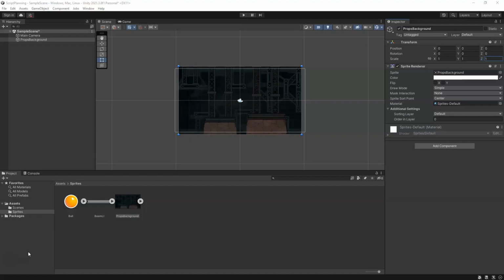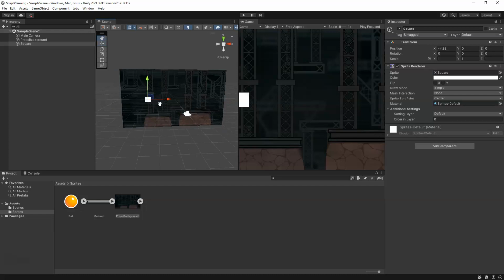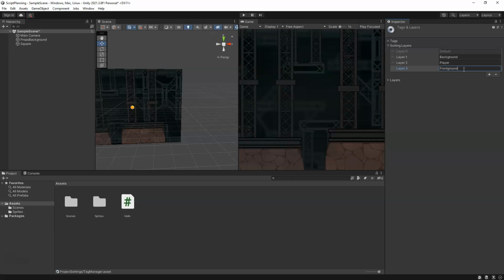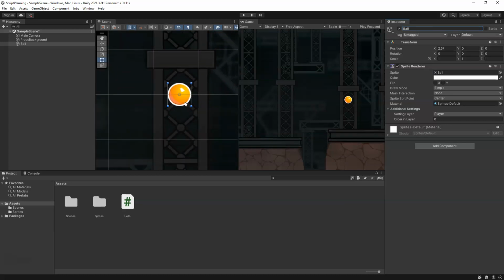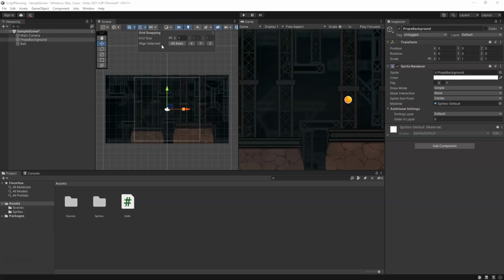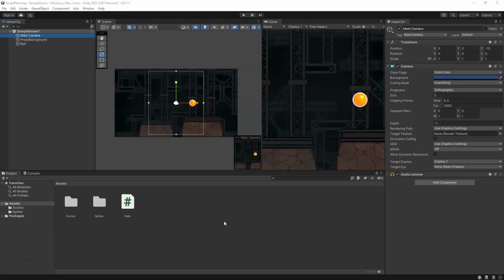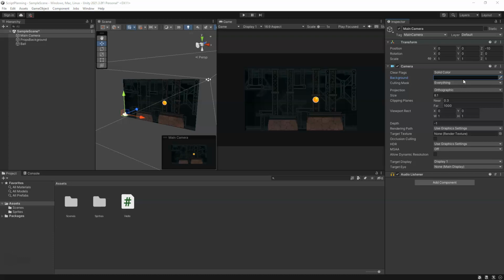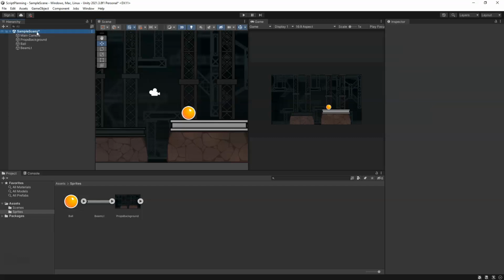2D Sprites Need to Know no edits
2D Sprites Need to Know no edits